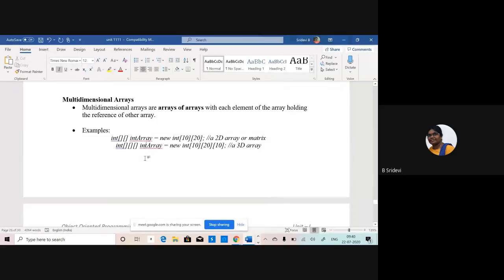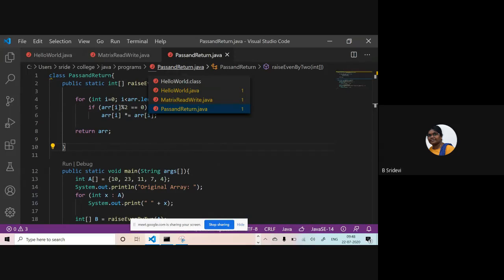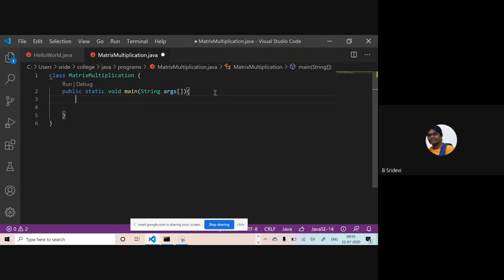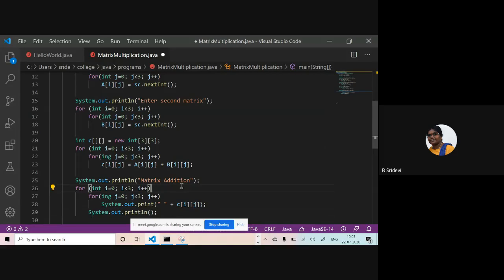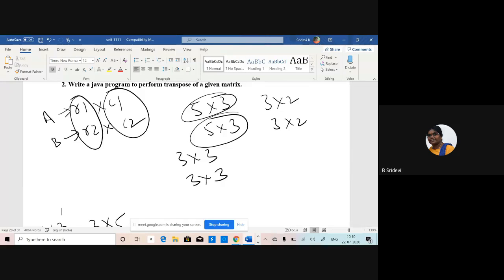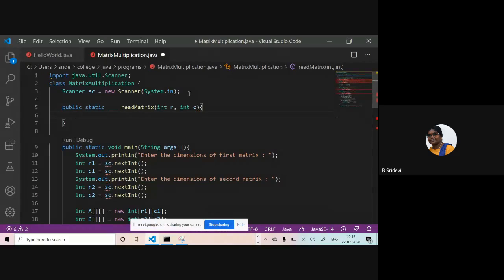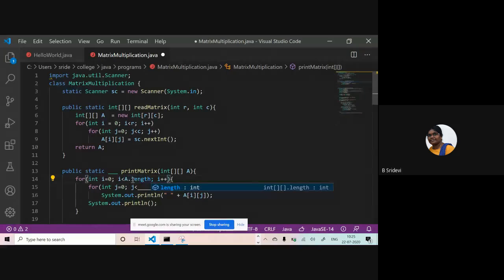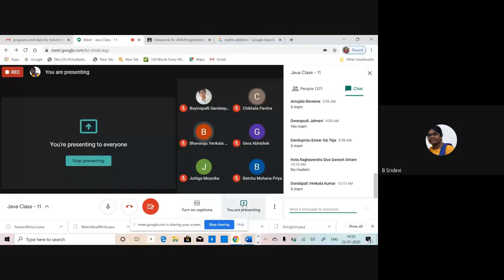Java Class 11 2020 07 21 at 21 10 GMT 7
Matrix Operations in java